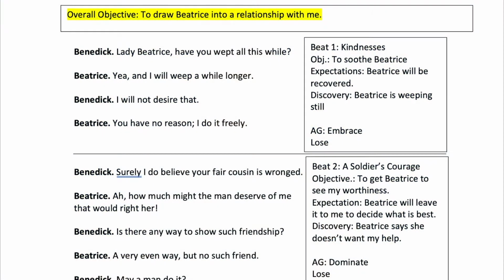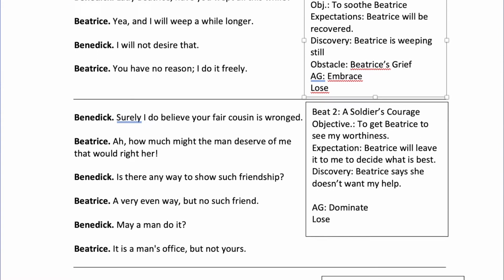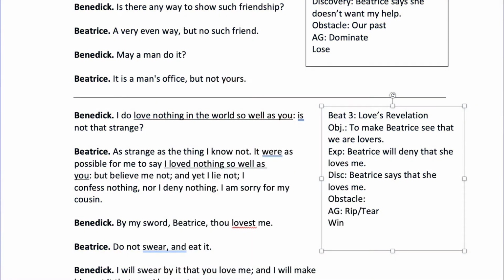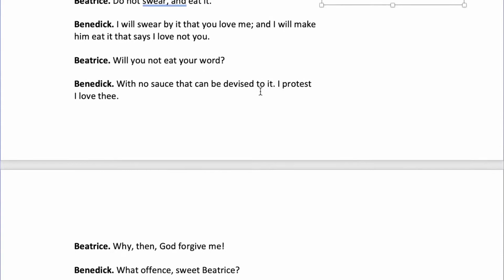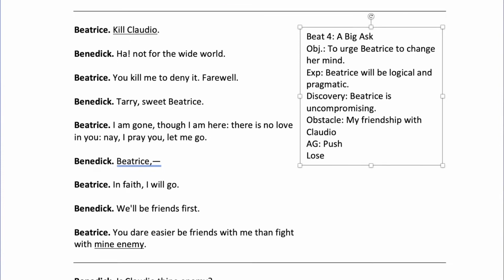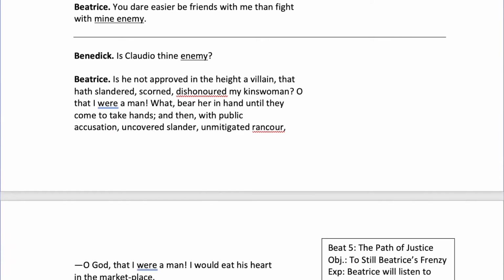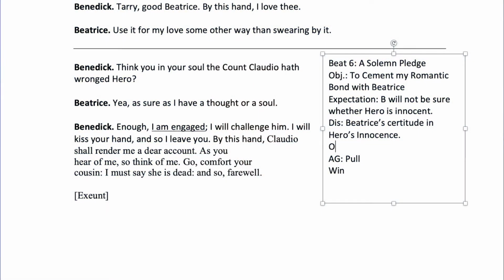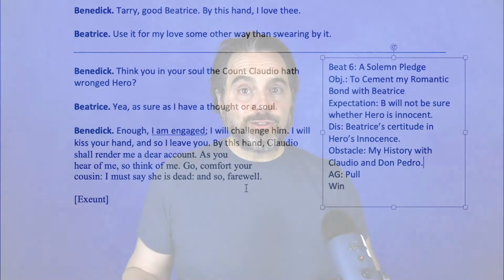Obstacles, The Past, & Particularization Words : Scoring your Script, Part 5: 10 Minute Acting Class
This week, we conclude our exploration of Script Analysis (for now) by talking about marking the Obstacles to your Objective, your character's Relationship to the Past, and Particularization Words .

00:00​​ – Intro
00:59​ – Obstacles
06:10 – The Relationship to the Past
09:48​ – Particularization Words
11:04 – Scoring Review
12:28 – Conclusion